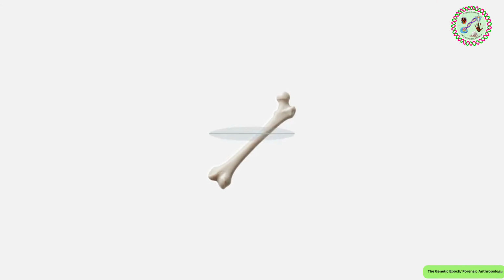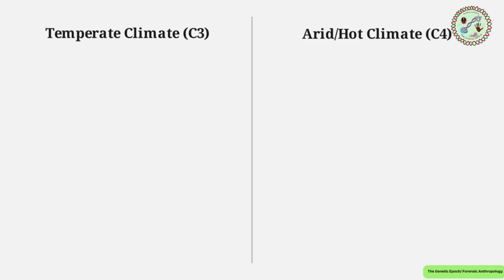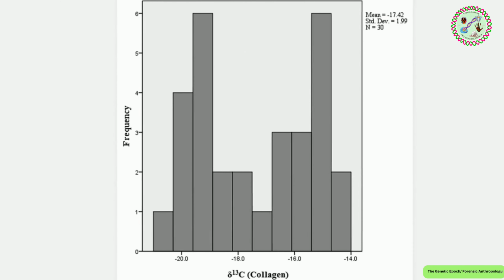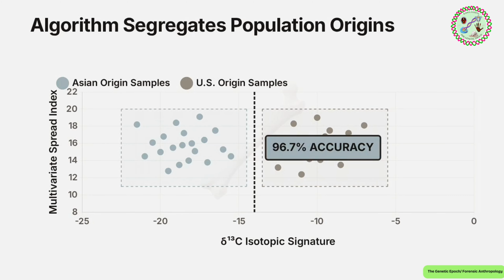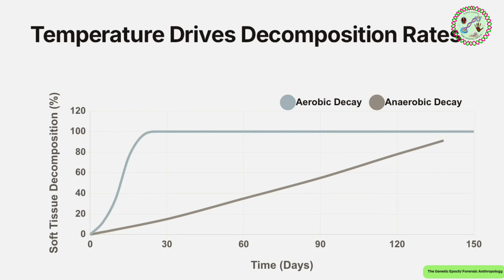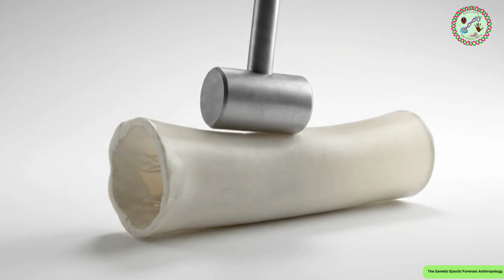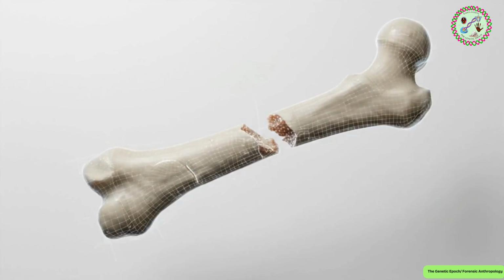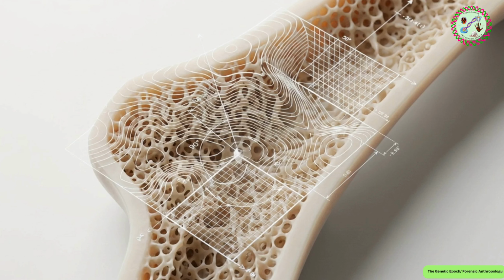An Overview of Forensic Anthropology — I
📌 In this video: • Introduction to Forensic Anthropology
• Scope and significance of the discipline
• Scientific approaches used in forensic investigations
• Skeletal analysis and human identification
• Role of measurements, statistics, and mathematics in forensic studies
• Applications in crime investigation, disaster victim identification, and archaeology
• Career and academic relevance for students
🎯 This video is useful for: • Anthropology Students • Forensic Science Aspirants • Biology a nd Life Science Learners • UPSC CSE Aspirants • Master's Entrance Examinations • UGC-NET / JRF / CSIR-NET Preparation • Anyone interested in Human Evolution, Osteology, and Forensic Sciences
💬 The narration in this video is AI-generated for better content delivery. Your feedback will help improve future videos.